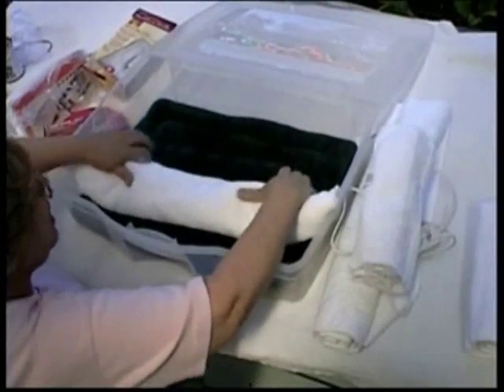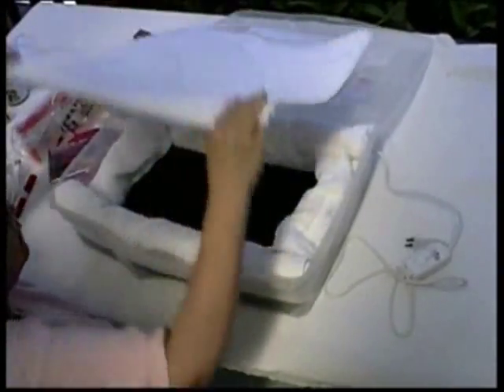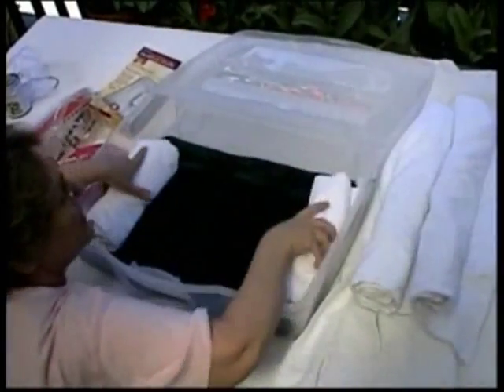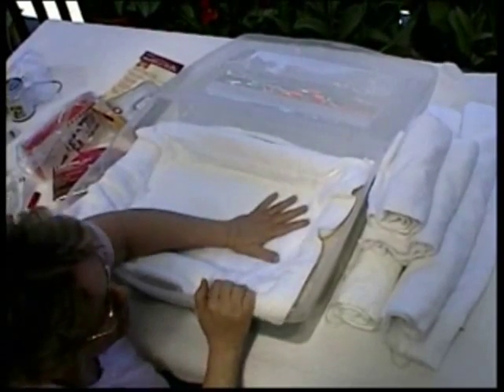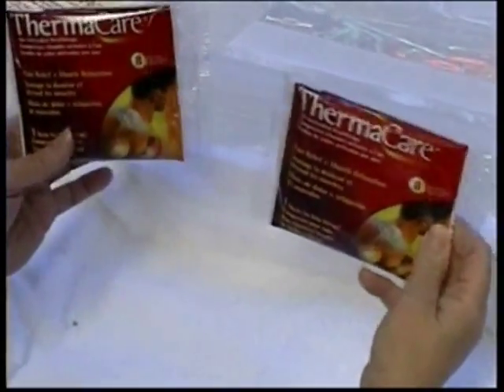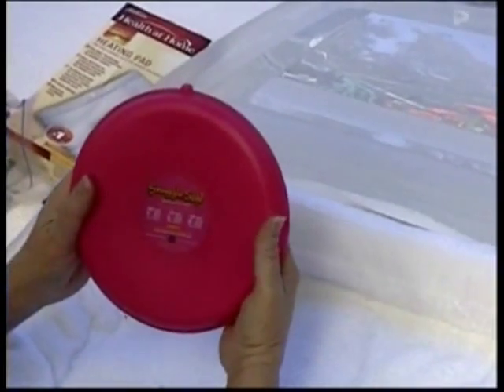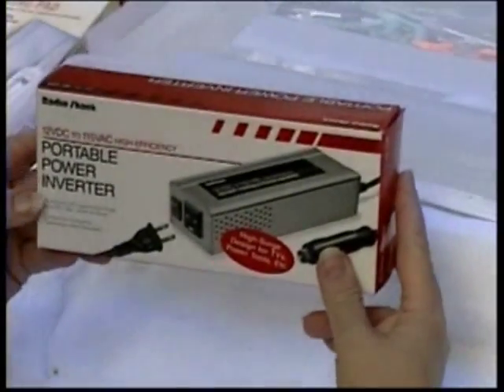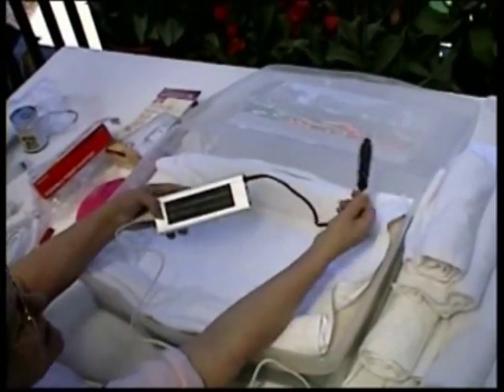Puppy Intensive Care DVD Clip - DG215